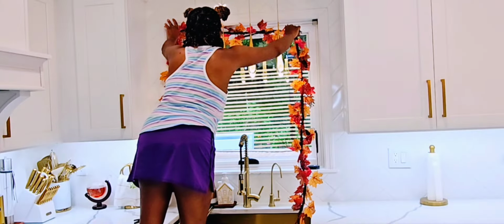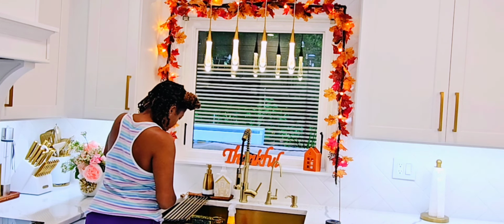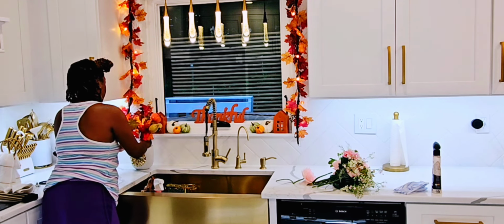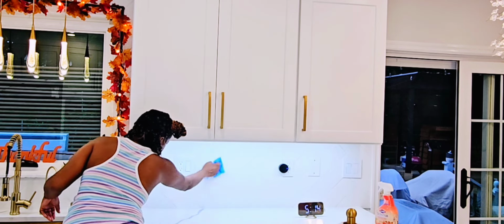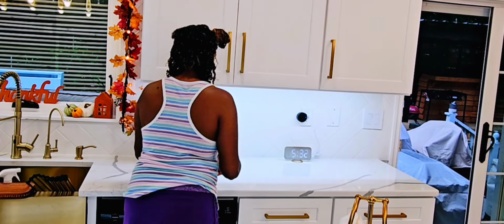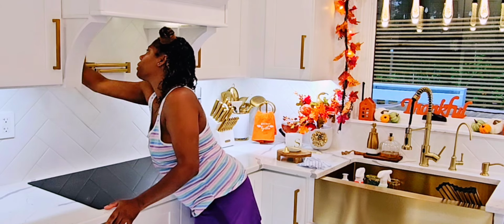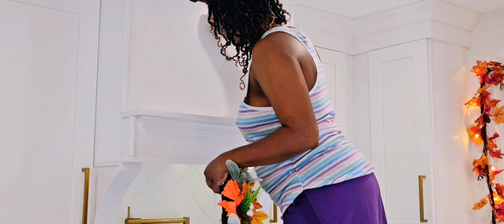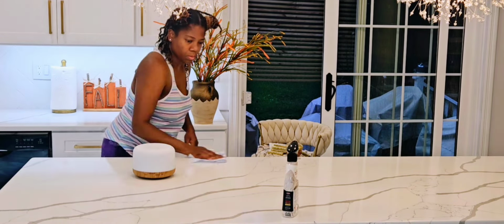KITCHEN FALL DECORATING WITH ME/ FALL KITCHEN DECORATING IDEAS 🍂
KITCHEN FALL DECORATING WITH ME FALL 2024/ FALL KITCHEN DECORATING IDEAS 🍂

fall Livingroom cleaning and decor

BEFORE AND AFTER  FRONT YARD GARDEN MAKEOVER

DIY FRONT DOOR MAKEOVER ON A BUDGET

shana'shomediyandcrafts